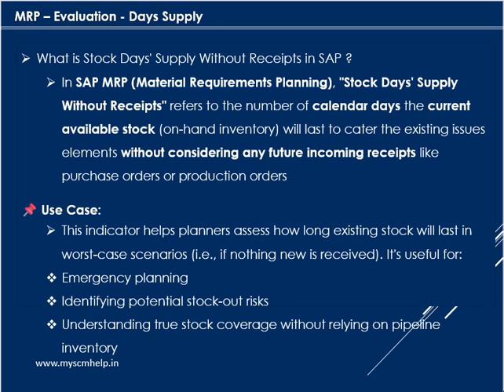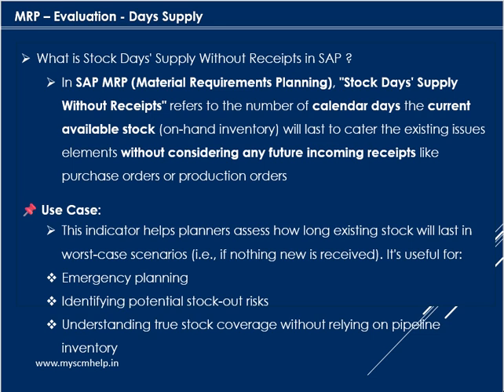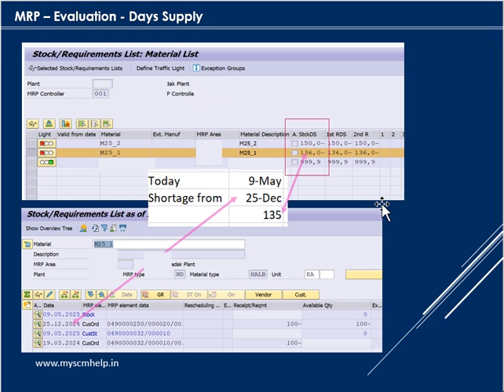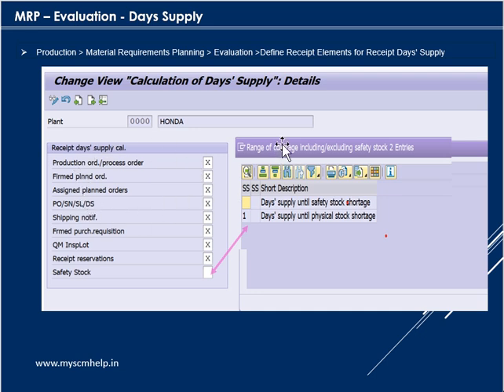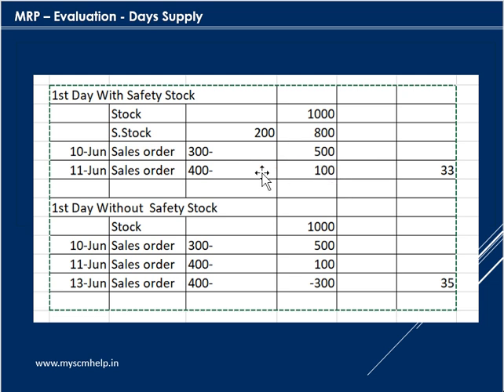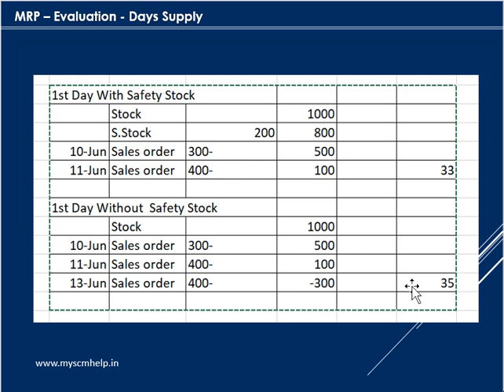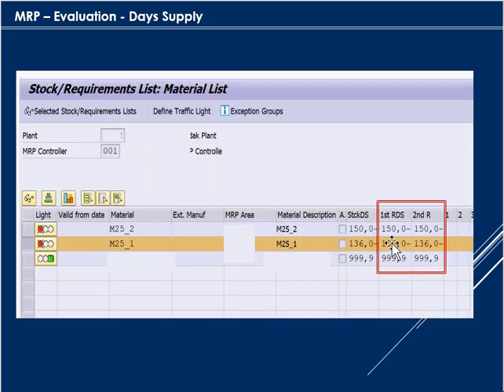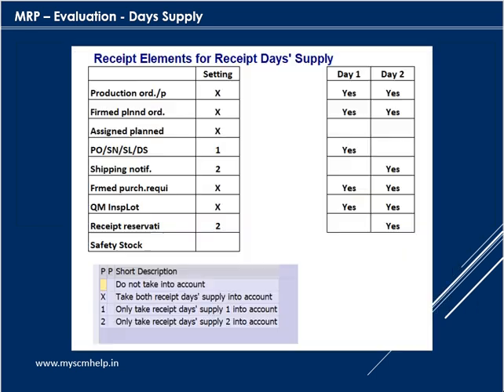🎯 SAP MRP: Understand Days Supply in 5 Minutes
Learn how Days' Supply works in SAP MRP and how it helps you determine how long your stock will last without new receipts. In this quick tutorial, we break it down with a clear example, making it easy for beginners and experienced users alike.

✅ Perfect for SAP learners, consultants, and planners.
📘 Topics Covered:

What is Days' Supply?

How is it calculated in SAP?

Real-world example for better understanding.